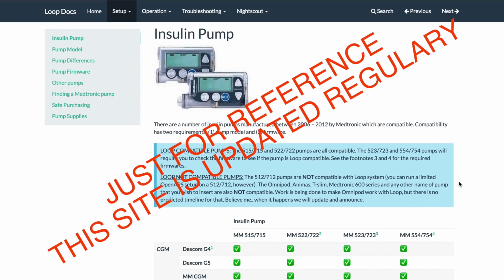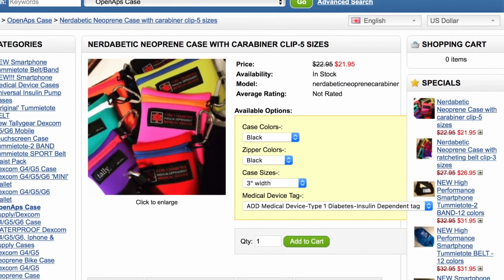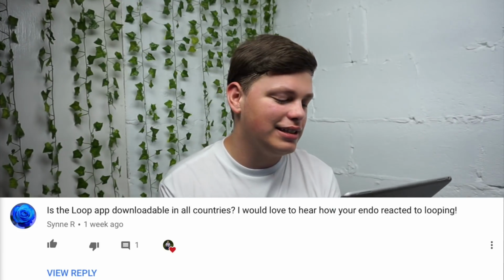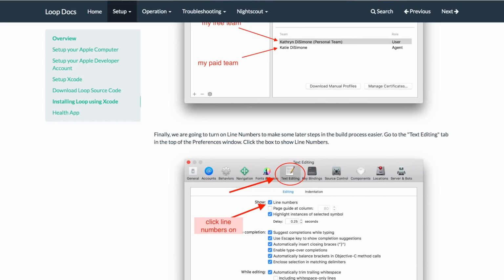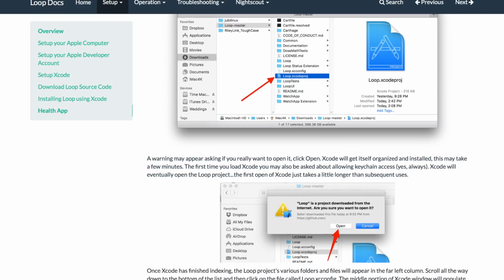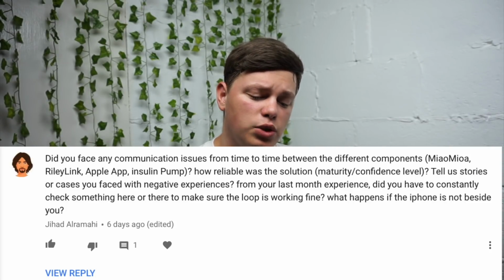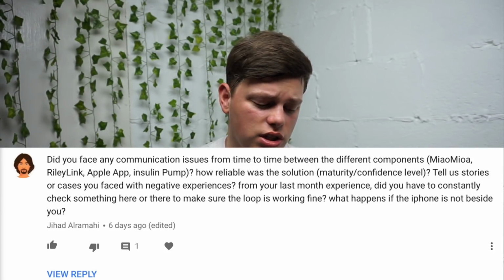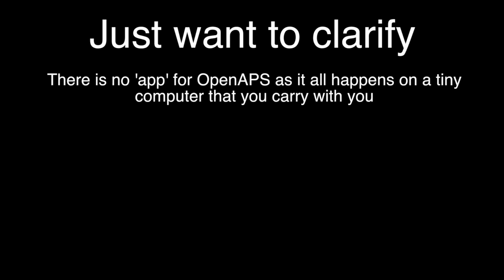Loop Q&A -Answering ALL of your Questions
Loop Q&A - in this video, I have answered all of your questions from YouTube, Instagram and email about loop.
I have separated your questions in 3 categories to save you as much time as possible. (I know that time is a precious commodity and I highly value that you are willing to give me some of your time)
So
1:50 -BASIC
15:28 -ADVANCED
25:32 -PRO
32:00 - MUST SEE QUESTION, VERY INSPIRATIONAL AND WHY WE DO LOOP

So let me know what you think about this video and let me know what you think about Q&As . Should I do more of them?

And this is playlist with 3 videos ( by me ) on setting up Loop.

( this case is inspired by Loop and fits my loop set up ( pump and Rileylink), this is not a paid endorsement. However I have received my case for free from Tilly )